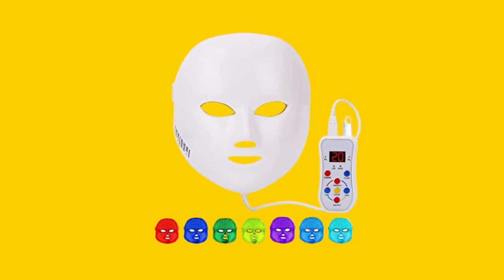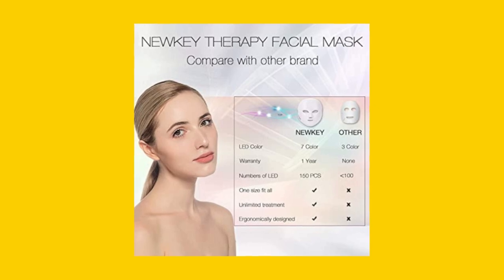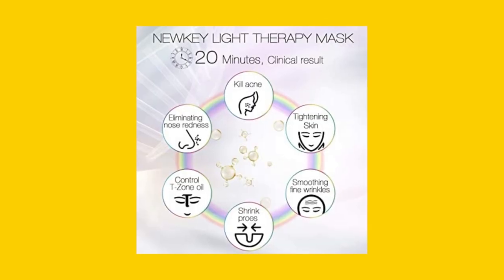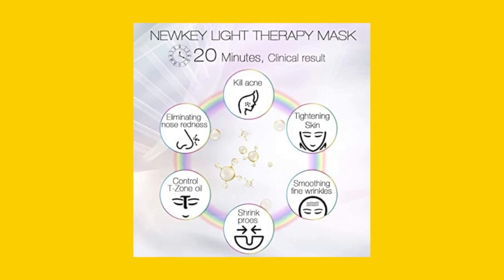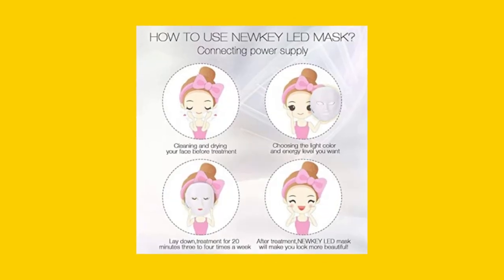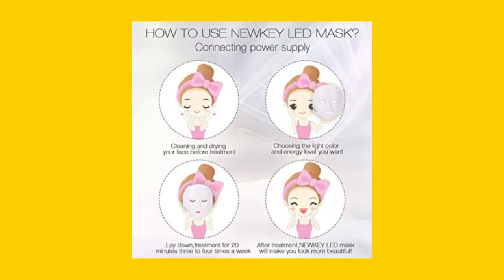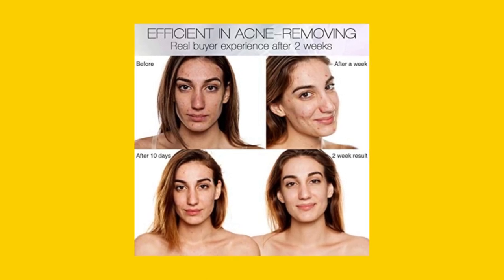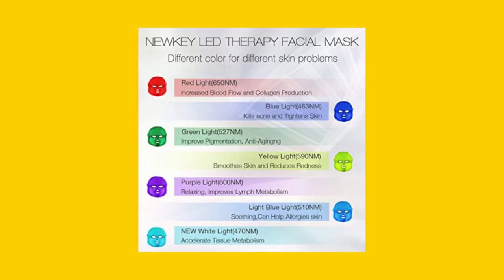Discover the Advanced Technology of the NEWKEY Led Face Mask Light Therapy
Are you tired of trying numerous skin care products without getting the desired results? Say goodbye to your worries with the NEWKEY Led Face Mask Light Therapy! This facial skin care mask is designed with the latest technology to provide a non-invasive, painless, and safe solution to skin problems. The mask is equipped with seven LED lights that penetrate deep into your skin to remove dark spots, redness, wrinkles, and reduce acne. It's the perfect solution for anyone who wants a brighter, clearer, and more youthful complexion.

The mask uses Korea PDT technology, which is considered the most advanced technology in facial care. The technology emits natural light waves that activate photoreceptors in your skin cells. These natural light waves stimulate collagen and elastin production, which improves your skin's elasticity and firmness. Additionally, the mask has 150 non-heat producing bulbs that provide therapeutic wavelengths of light to beautify your complexion.

The blue light therapy technology in the mask is perfect for those with acne-prone skin. It specifically targets acne-causing bacteria, reducing the chances of future breakouts. By using this technology, you can avoid harsh chemicals or medications that may have side effects on your skin.

The NEWKEY Led Face Mask Light Therapy is suitable for all skin types. Whether you have oily, dry, or combination skin, this mask will work wonders for you. The natural light waves activate photoreceptors in your skin cells to beautify your complexion, regardless of your skin type.

The mask is also incredibly easy to use. Simply wash your face and wear the mask for 15-20 minutes, 4 times a week. The suggested operating time may seem like a small amount of time, but it's important to follow the manufacturer's instructions for the best results. The mask is designed to provide non-invasive and painless treatment, so you can relax while it works its magic.

The NEWKEY Led Face Mask Light Therapy is a safe and effective solution to your skin problems. It's a non-invasive, painless, and affordable alternative to traditional skin care treatments. The mask has no side effects and is perfect for anyone who wants to improve their complexion without using harsh chemicals or medications.

In conclusion, if you want to have brighter, clearer, and more youthful-looking skin, the NEWKEY Led Face Mask Light Therapy is the perfect solution for you. The advanced technology in this mask provides non-invasive, painless, and safe treatment that will give you the results you desire.